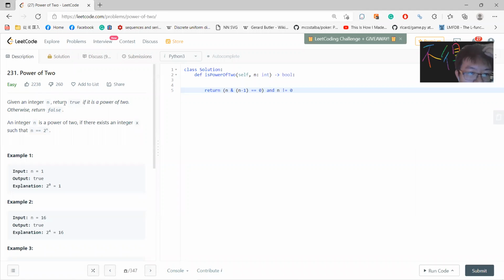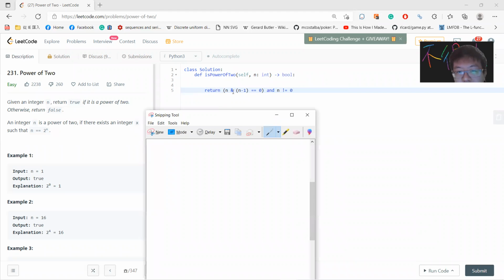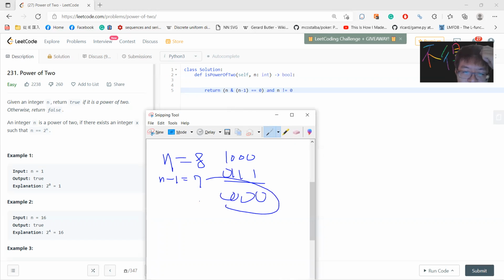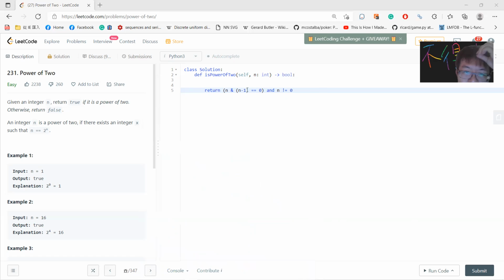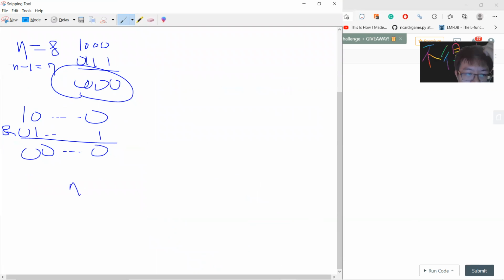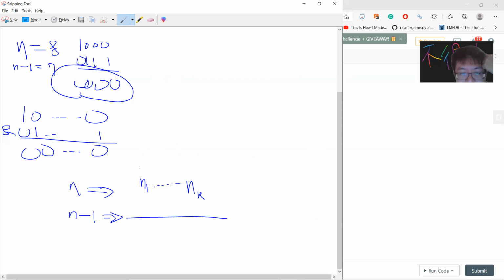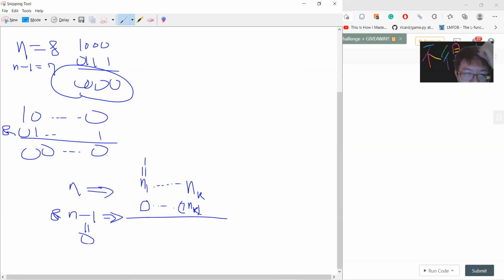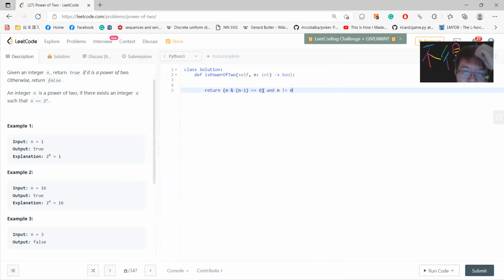Leetcode 231 Power of Two